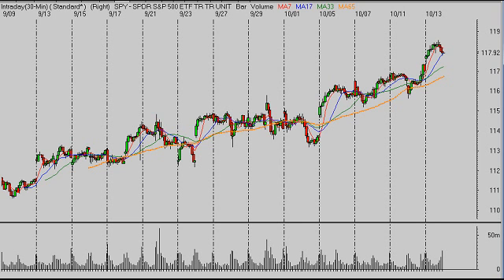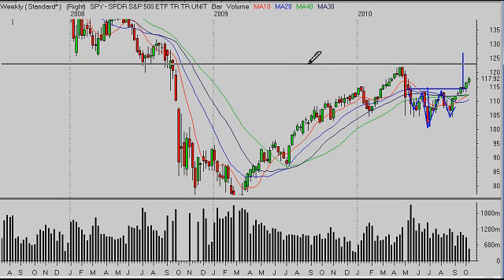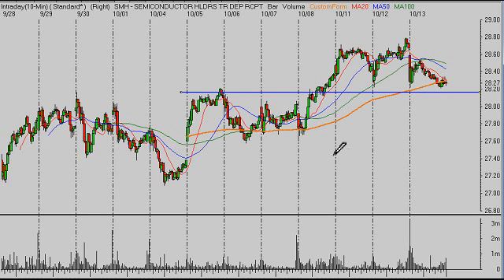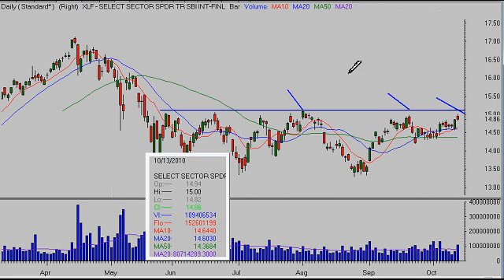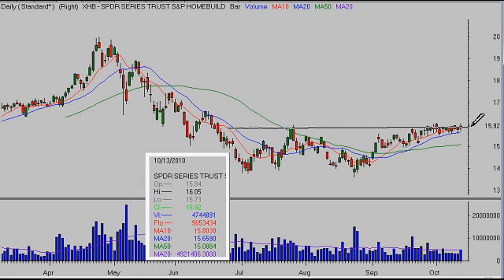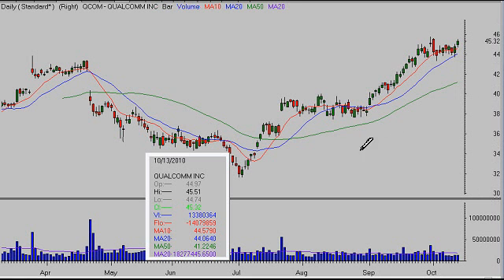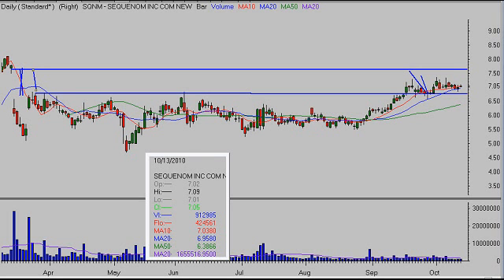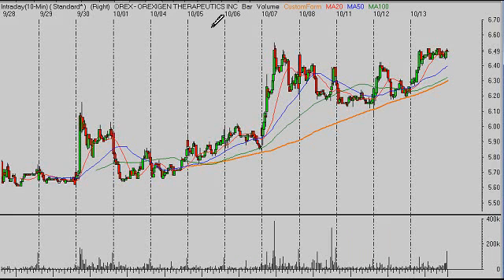Stock Market Analysis 10/13/10